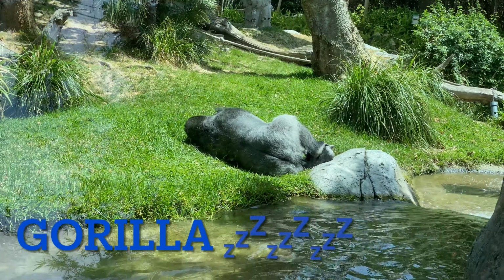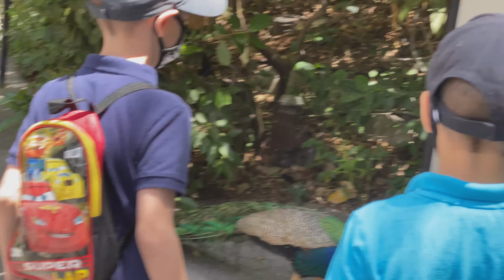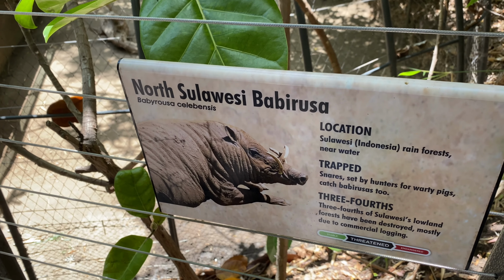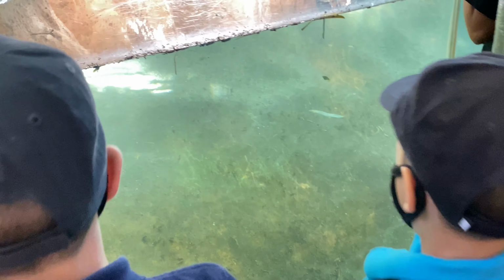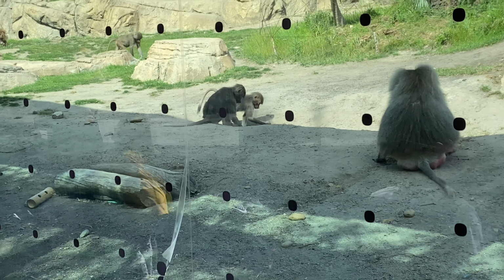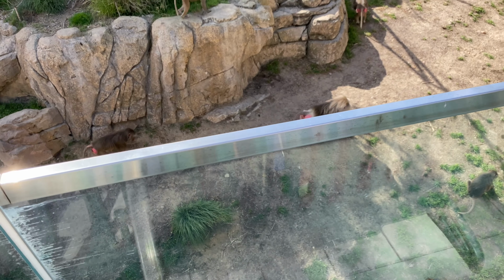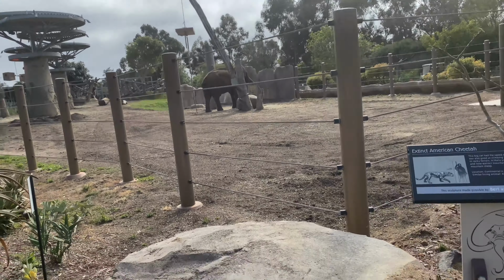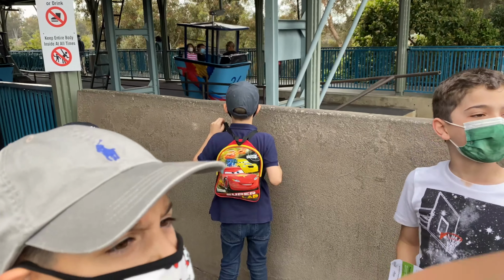Going Wild at the San Diego Zoo! One of the best and largest zoos in the World! Super4Brothers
Going for a wild walk at the San Diego zoo with the Super4Brothers! San Diego Zoo is one of the best and largest zoo in the world. Super4Brothers visited part of the zoo and were not able to walk all of it to see all the animals.